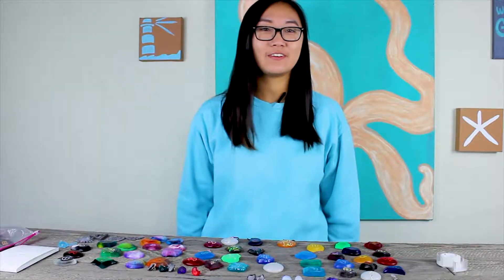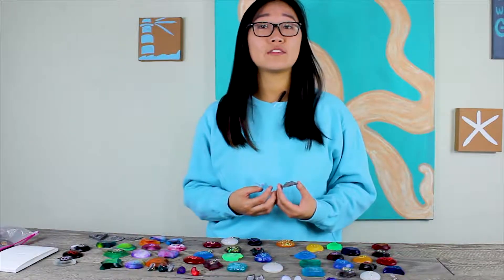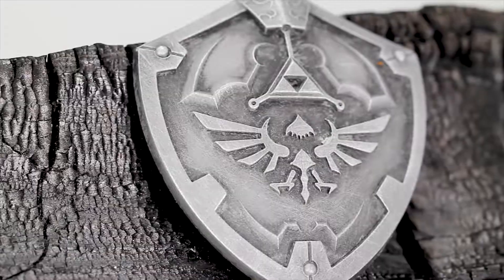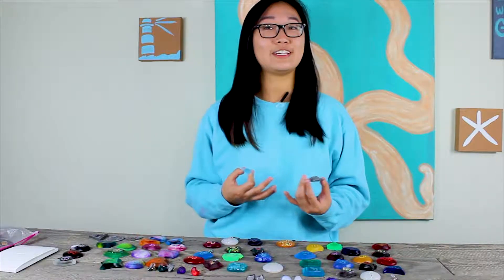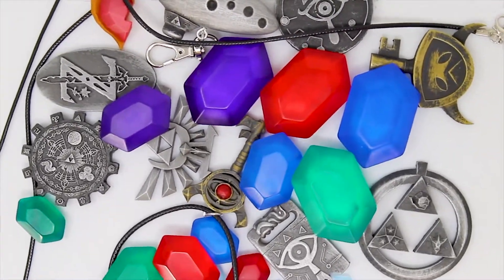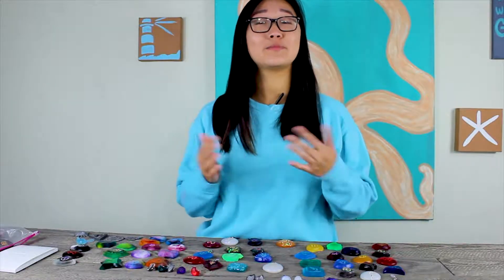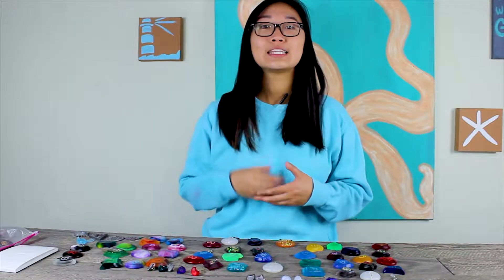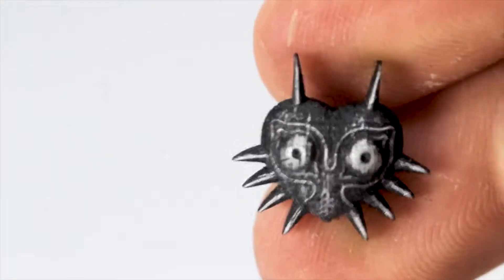Zelda Items | Product Review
➳Our little Etsy store♥

➳Hello and welcome to Loot Cave©

➳Forged from a passion for video games and anime, Loot Cave Co was born for us to work hard to provide people things they will treasure through our creativity. From our home workshop to your mailbox, we strive to create beautifully designed products that bring your favorite video games and anime to life. ツ